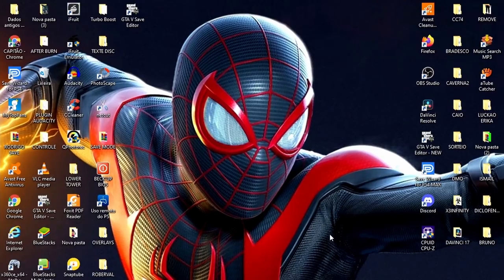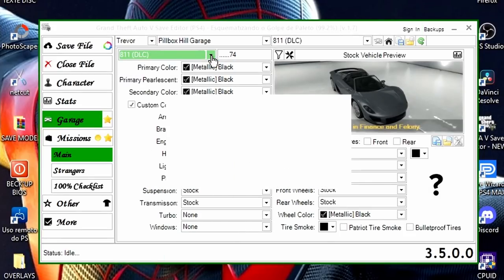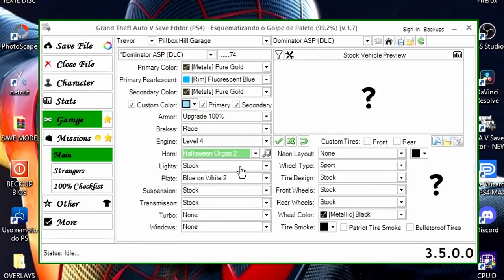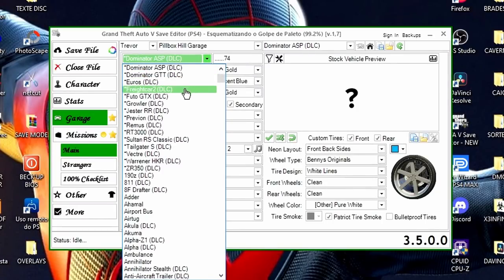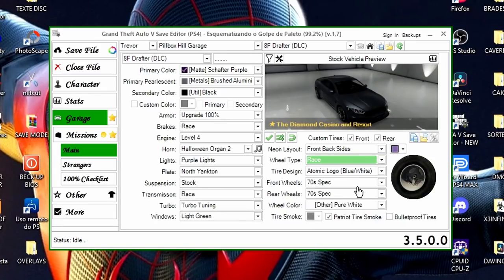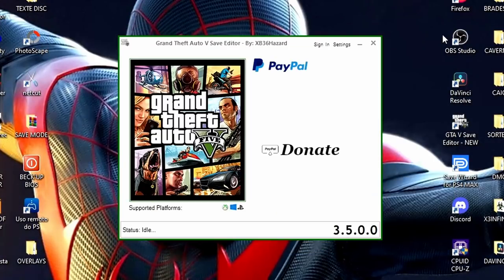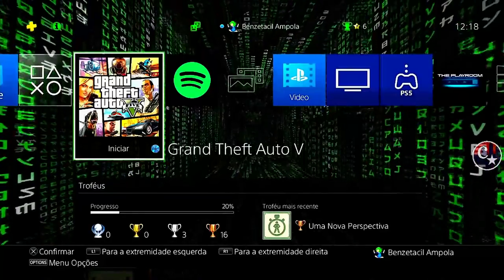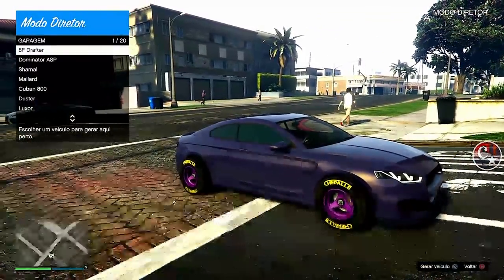💥NEW VIDEO💥CRIAR CARROS MODDED NO SAVE EDITOR👑TUTORIAL COMPLETO PS4/PS5 GTA5 ONLINE🔞🌐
▬▬▬▬▬▬▬▬▬▬▬ஜ۩۞۩ஜ▬▬▬▬▬▬▬▬▬▬▬▬▬▬
▓▓▓▒▒▒░░░ LEIA A DESCRIÇÃO DO VÍDEO ░░░▒▒▒▓▓▓ ▬▬▬▬▬▬▬▬▬▬▬ஜ۩۞۩ஜ▬▬▬▬▬▬▬▬▬▬▬▬▬

👉 FOUNDERS:
💥CARROS MODDEDS💥& CONTAS UPADAS P/ PS4:
♠ COMANDO CM74 - NOVO COMANDO
🎮 ID: PS4 - Capitaocaverna74 👈
🎮 ID: PS4 - Capitao74caverna 👈
🎮 ID: PS4 - Ccaverna74 👈
🎮 ID: PS4 - Capitao_74 👈
🎮 ID: PS4 - Capitao-74 👈

🌟🌟 CANAIS PARCEIROS 🌟🌟